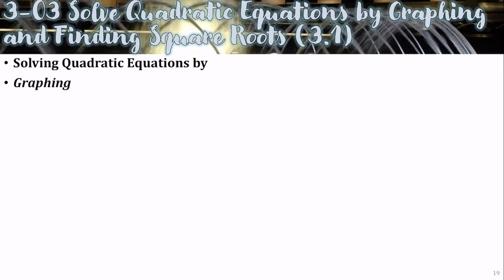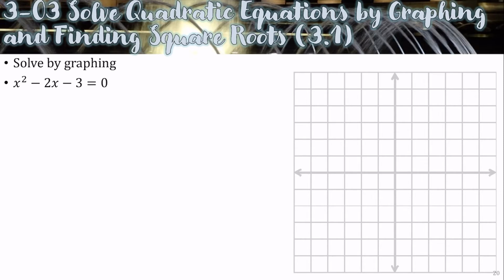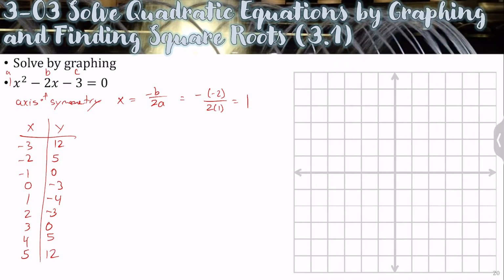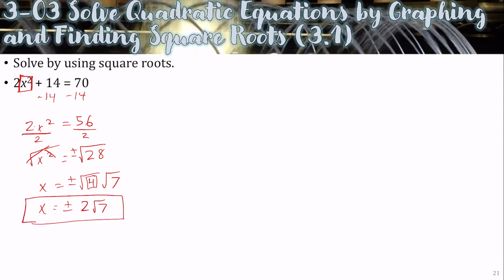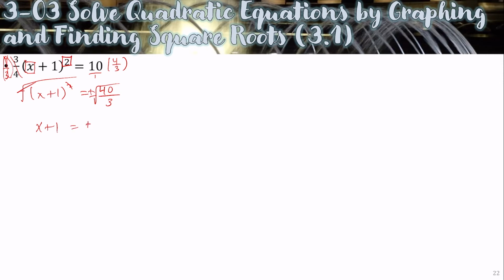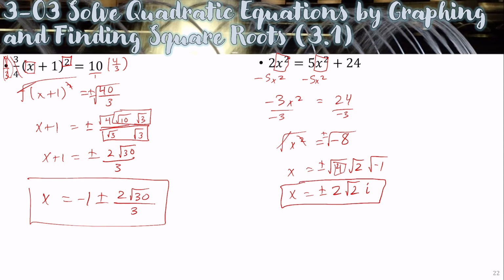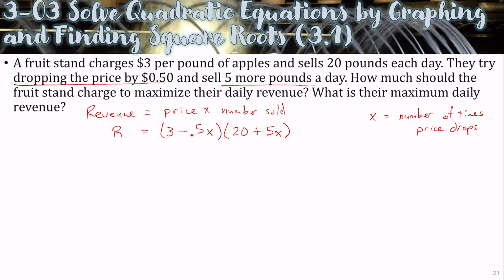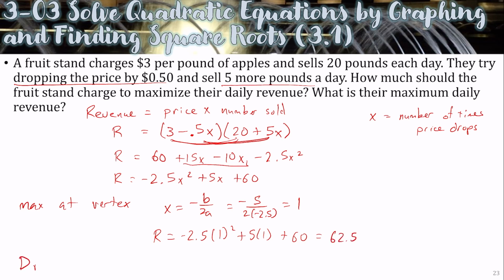Algebra 2 3-03 Solve Quadratic Equations by Graphing and Finding Square Roots